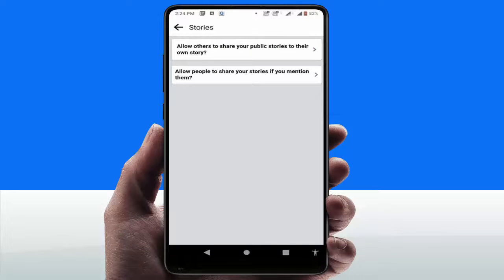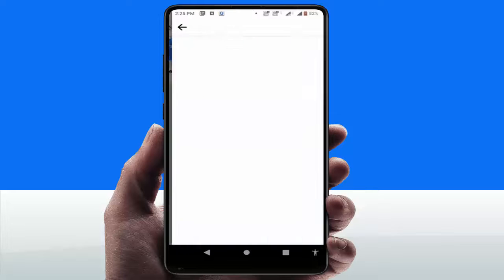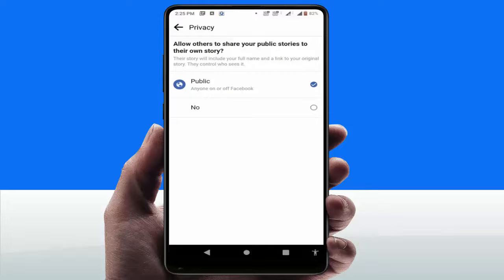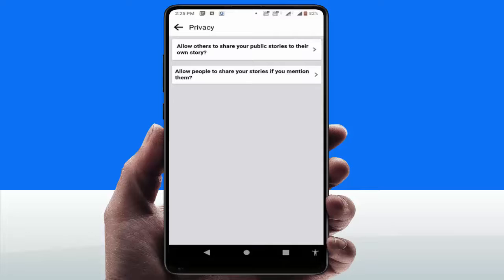How to Block Other Persons to Share Your Stories to Their Own Story on Facebook | Android Device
On Android How to Block Other Persons to Share Your Stories to Their Own Story on Facebook
How to Stop Other Users to Share Your Stories in Facebook